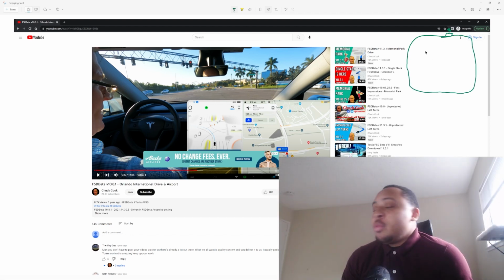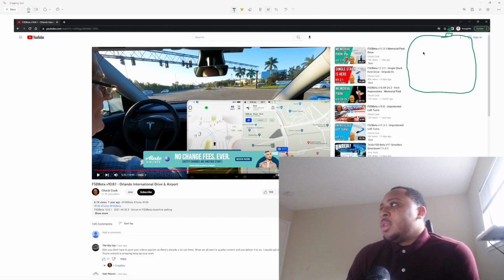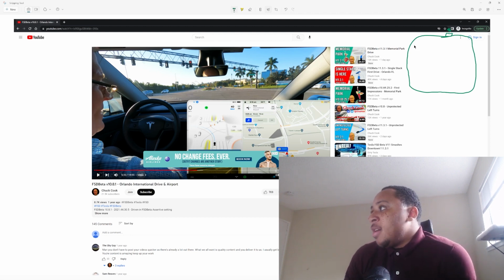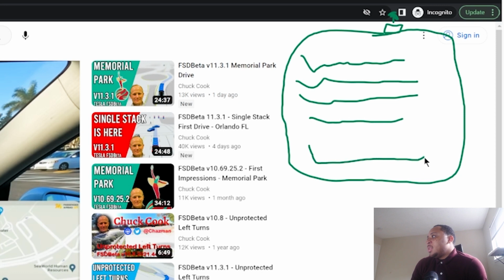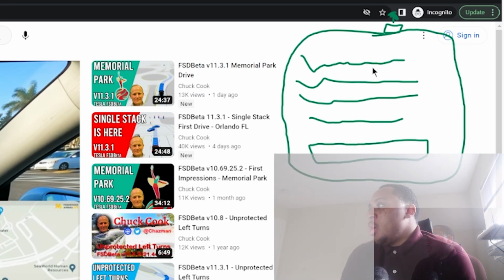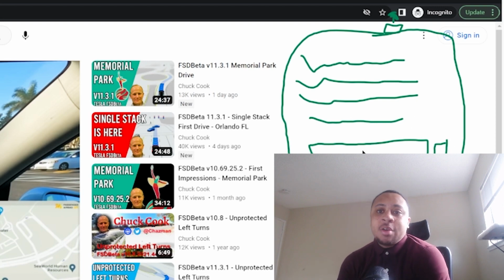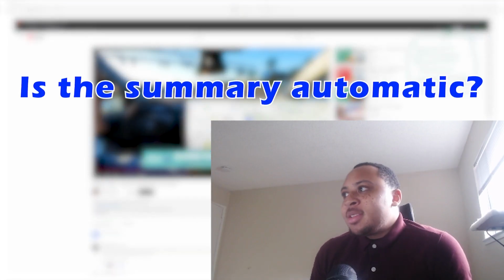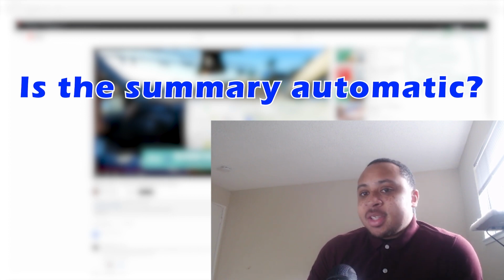Summarization of a YouTube Video w/ AI | Initial Design (Part 1)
It seems to work pretty well. I’ll be uploading it soon!